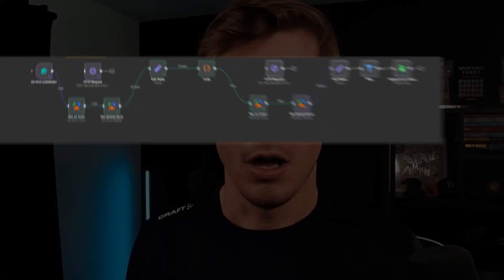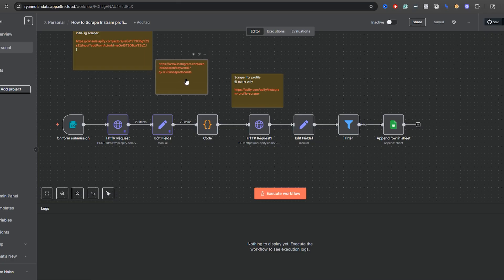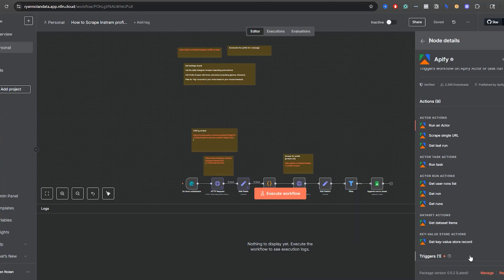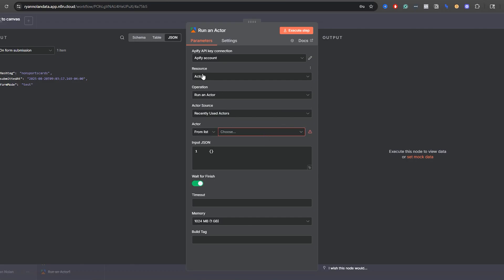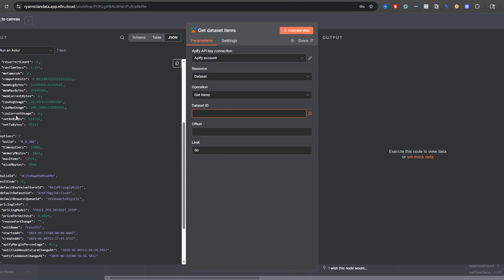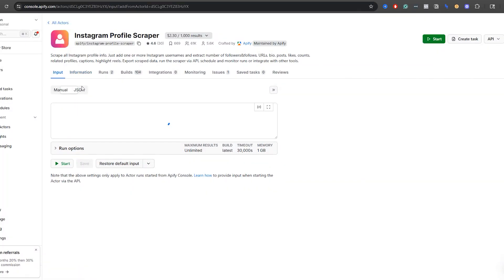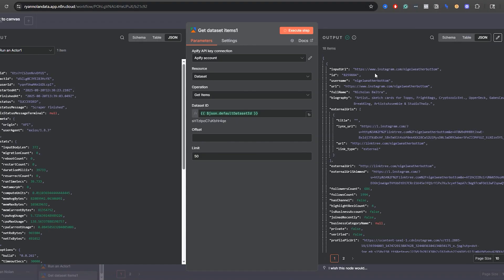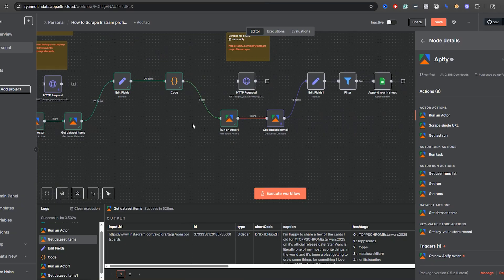How To Use The NEW Apify Node in N8N (Stop Using HTTP Request)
Stop wiring a dozen HTTP Request nodes—meet the NEW Apify Node in n8n. In this step-by-step tutorial, you’ll learn how to launch Actors, pass inputs, monitor runs, and fetch datasets all inside one native node. We’ll migrate an existing HTTP-based flow to the Apify node, compare both approaches, and add error handling, credentials, and pagination the right way.

Apify’s native node now is now on n8n. In this tutorial I show you how to update workflows and how to use it from scratch.

Learn how to use the brand new Apify integration in n8n cloud with this complete tutorial. In this video, I walk through converting an Instagram scraping workflow from the old HTTP request method to Apify's new native nodes. This update makes connecting Apify actors to your n8n workflows much simpler by eliminating complex API endpoint configurations.

I demonstrate exactly how to set up Apify actors in n8n, including the Instagram Hashtag Scraper and Instagram Profile Scraper. You'll see how the new two-node system works - first running the actor, then retrieving dataset items - and why this approach is cleaner than the previous HTTP method. I also cover common pitfalls like finding the correct actor URL, locating the dataset ID in the JSON response, and properly structuring your input parameters.

By the end of this tutorial, you'll know how to integrate any Apify actor into your n8n workflows, make dynamic data requests, and avoid the most common setup mistakes. Whether you're scraping social media data, automating web research, or building custom data pipelines, this guide shows you the most efficient way to connect Apify and n8n. Plus, I reveal some hidden features like the Apify trigger node and single URL scraping that could save you even more time.

TIMESTAMPS
00:00 NAN's New Apify Integration Update
01:03 Setting Up Your N8N Version
02:34 Converting HTTP Requests to Apify Nodes
04:27 Installing the Apify Node Package
06:02 Setting Up the First Actor (Instagram Hashtag Scraper)
08:15 Understanding Input JSON Configuration
10:00 Getting the Dataset ID
12:00 Setting Up the Second Actor (Instagram Profile Scraper)
14:19 Testing the Complete Workflow
15:40 Additional Apify Features & Triggers